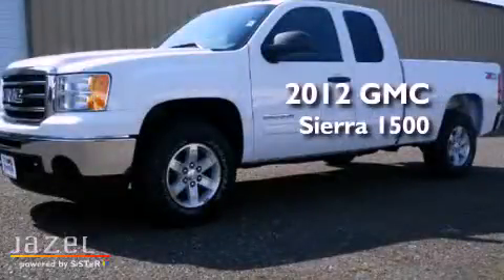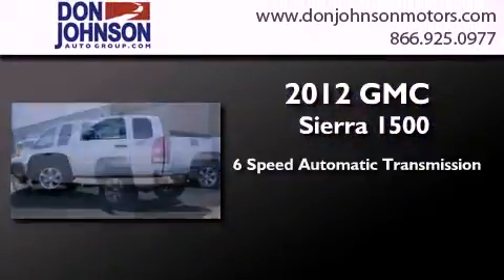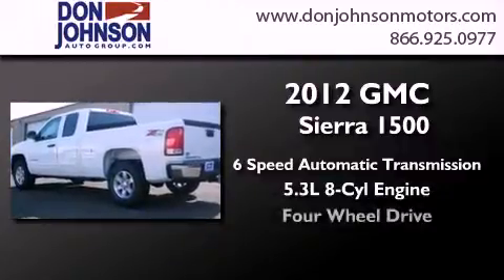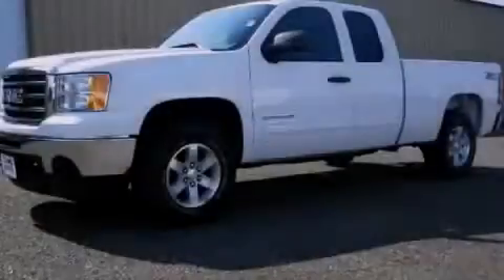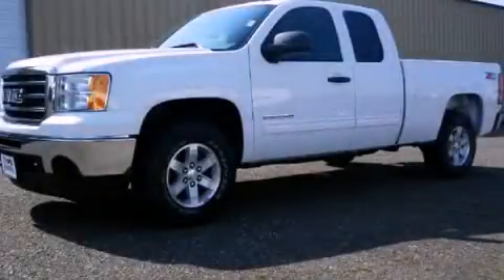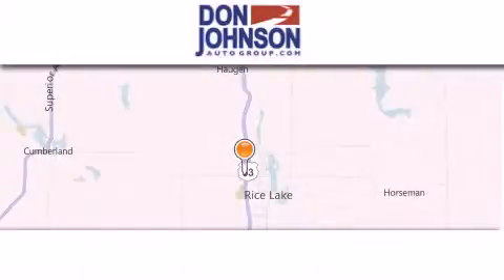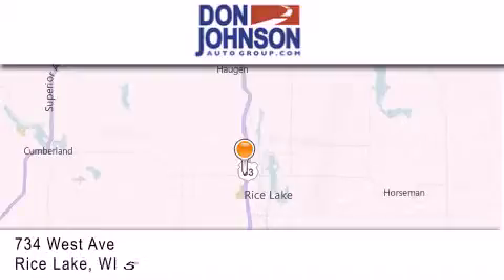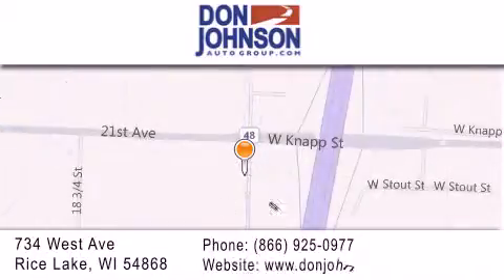2012 GMC Sierra 1500 Ashland WI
Year : 2012
 Make : GMC
 Model : Sierra 1500
 Engine : 5.3L V8
 Trans . : Automatic 6-Speed
 Exterior : Summit White
 Miles : 7
 Interior : Ebony w/Premium Cloth Seat Trim
 Stock : R12437

 2012 GMC Sierra 1500 Rice Lake WI